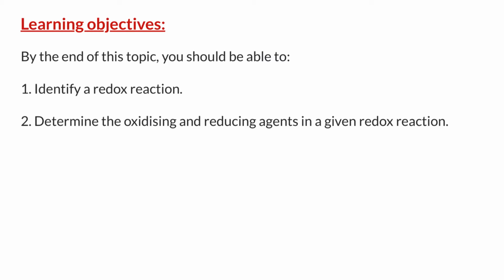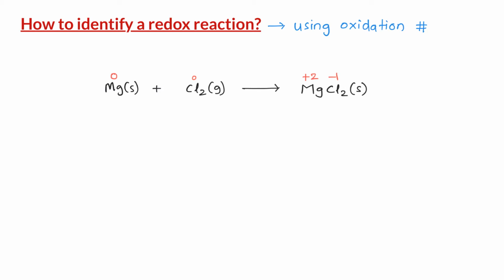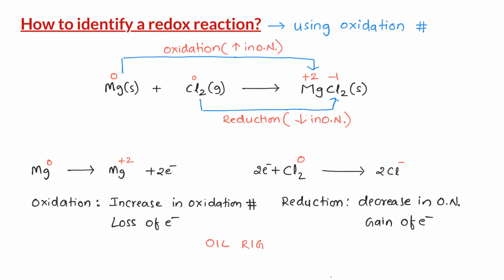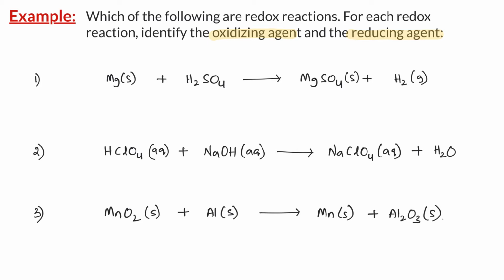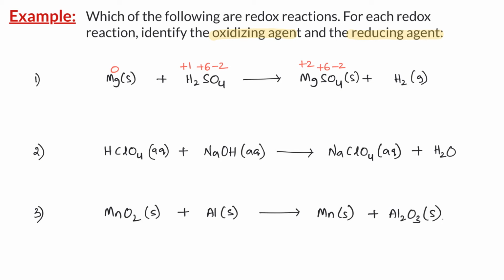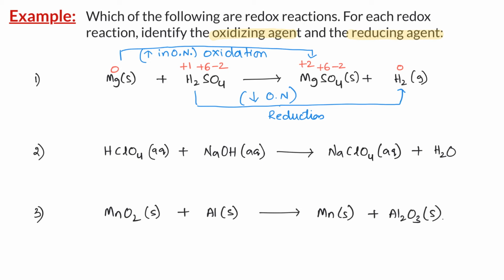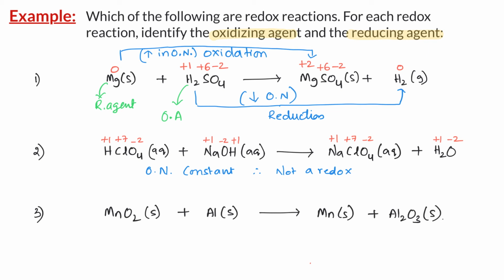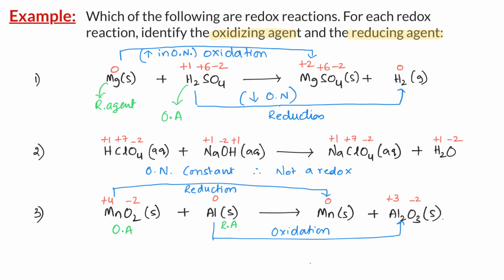Identifying a redox reaction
By the end of this video, you should be able to:
1. Identify a redox reaction
2. Determine the oxidizing and reducing agents in a given redox reaction